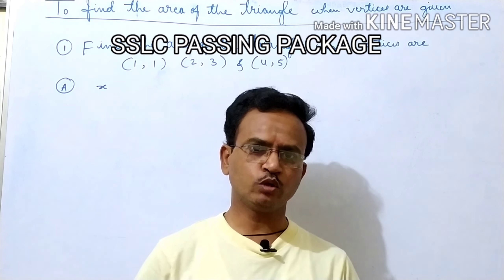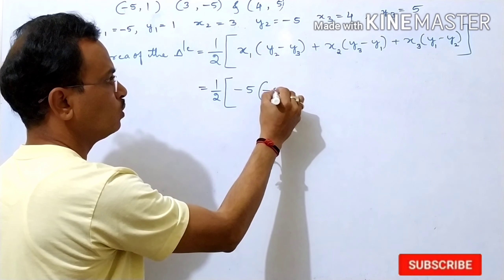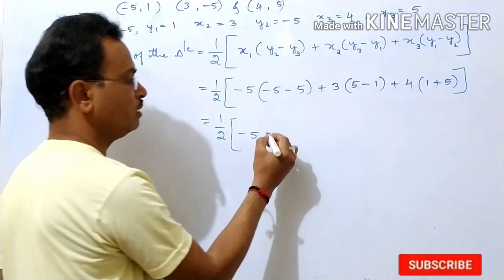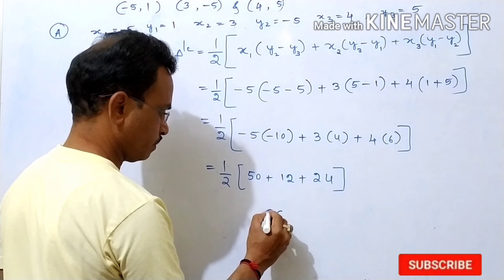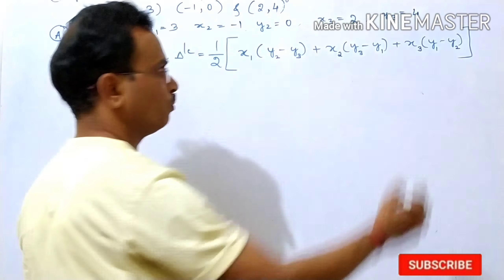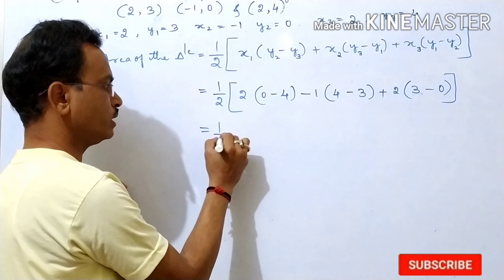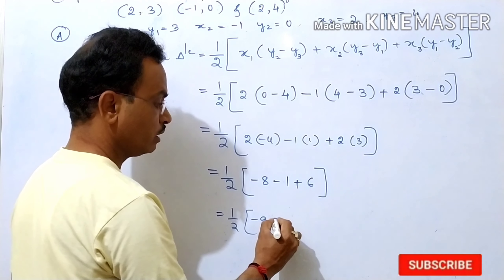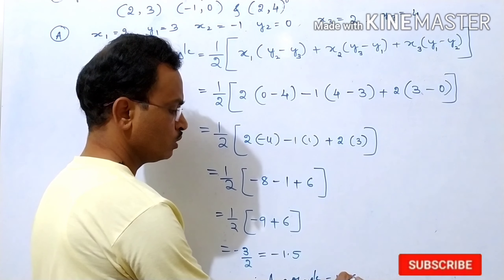Area of a triangles related to coordinate geometry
passing package on coordinate geometry.